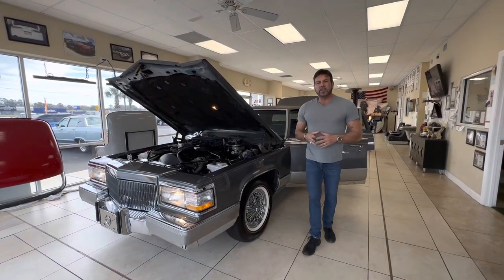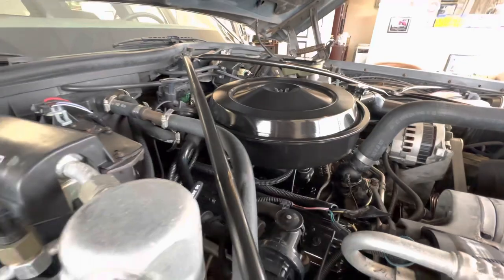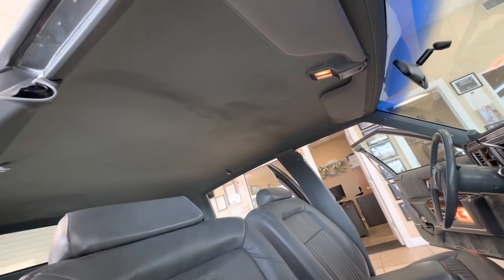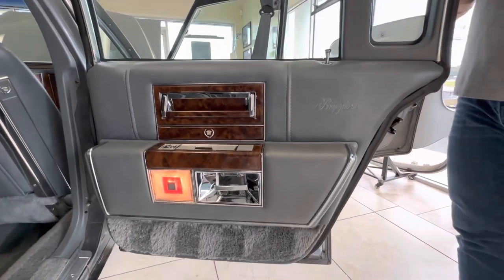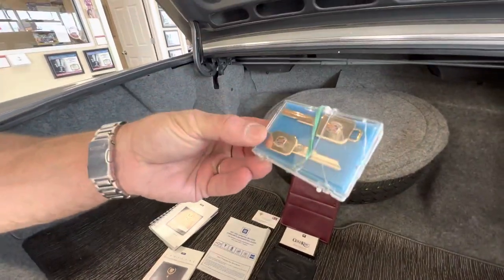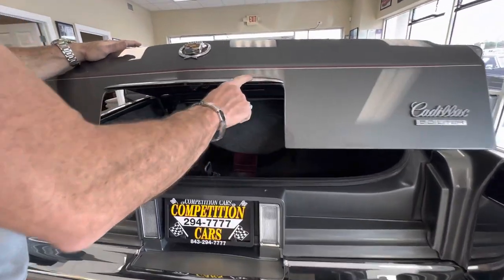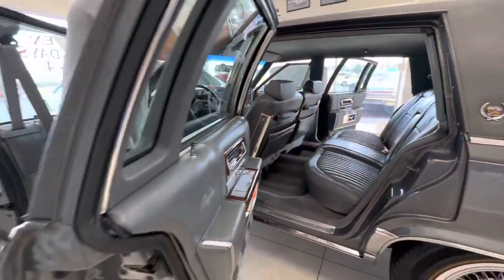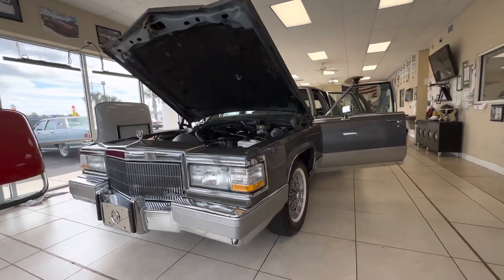Cadillac Brougham 1991!! Interior Walk Around! 22,000 ORIGINAL MILES